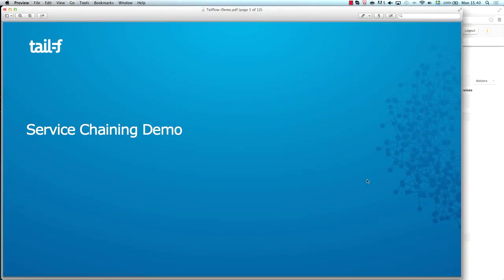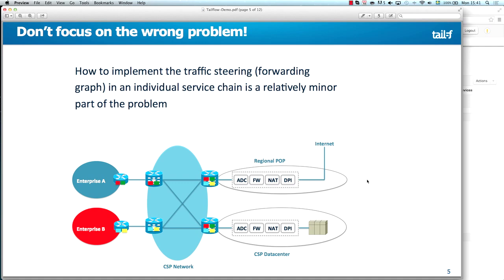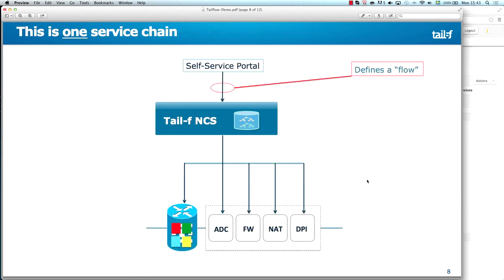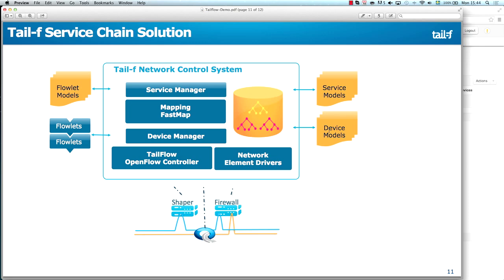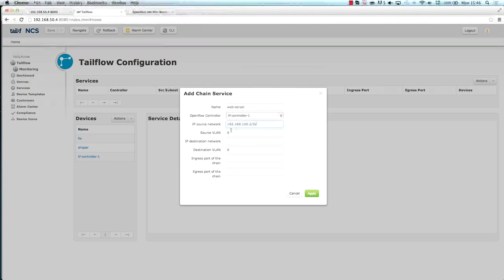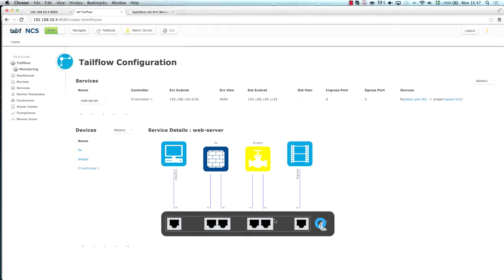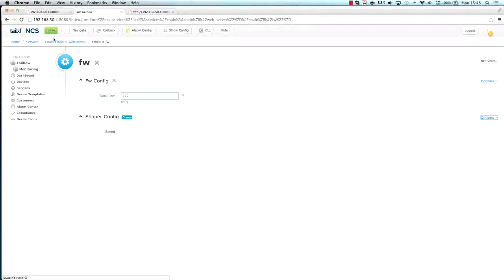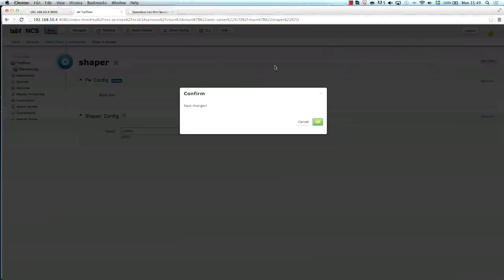Tail-f NCS Service Chaining Demonstration